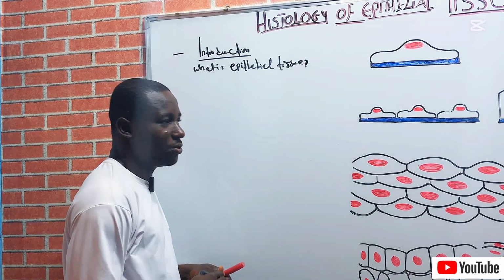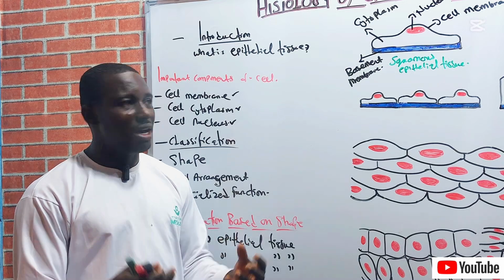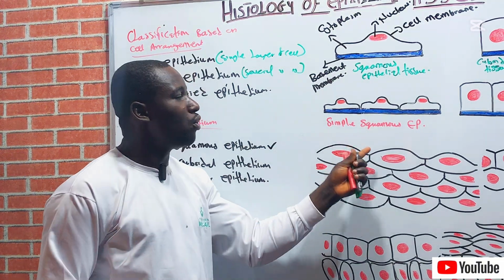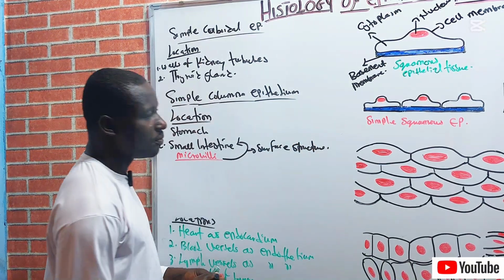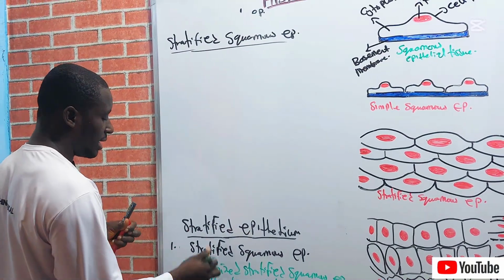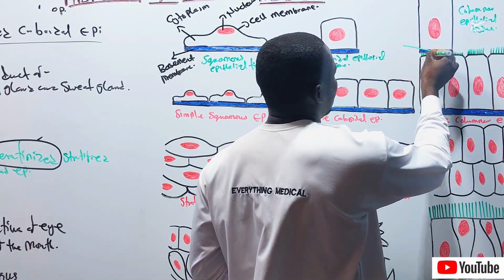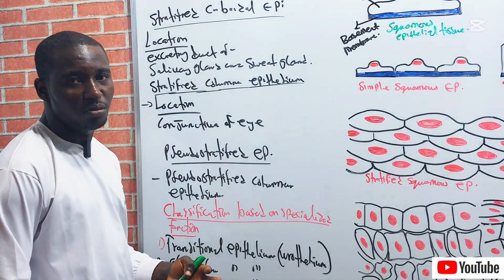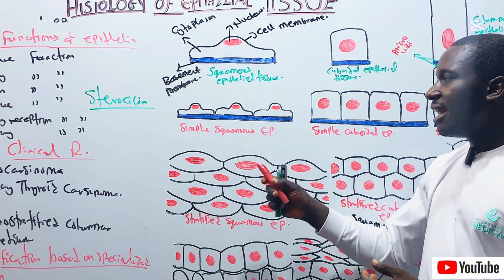Epithelial Tissue: Structure, Function, and Clinical Importance Explained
Explore the fascinating world of epithelial tissue, the building blocks of your body! Learn about its unique structure, vital functions, and key roles in protecting and maintaining your health. Perfect for biology students, medical and paramedical students and curious minds seeking an in-depth understanding of epithelial tissue. Click now to dive into the science!